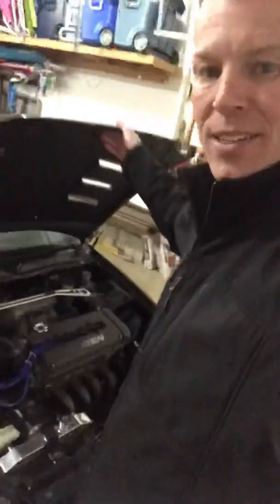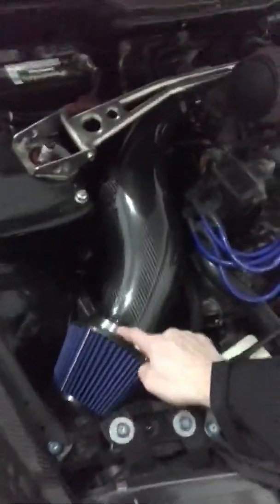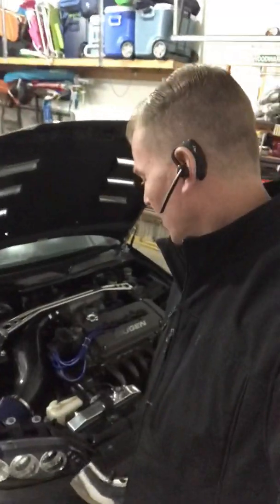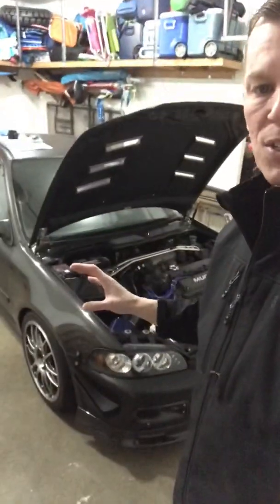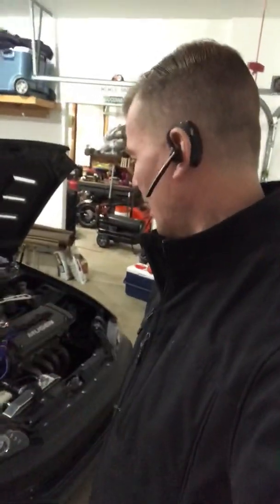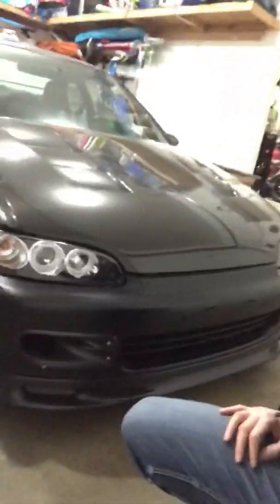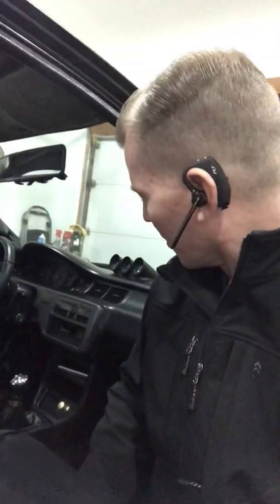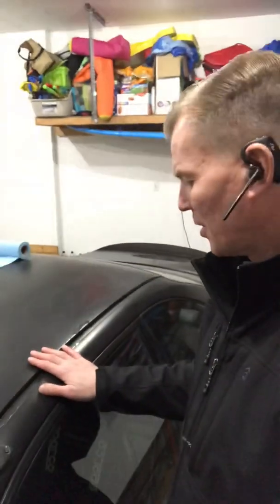Carbon fiber air intake complete!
So here’s a quick video on the carbon fiber air intake installed on the Honda Civic NBR! I also go around the car and show a few more things that have been completed. I also talk about what’s coming in the future for this build!